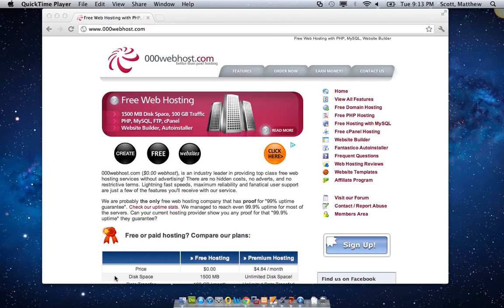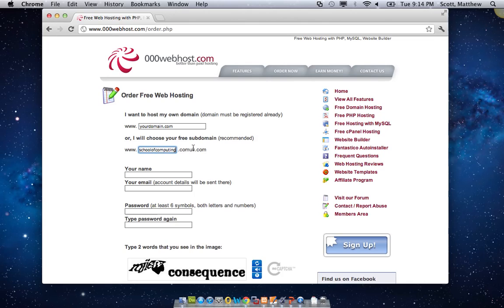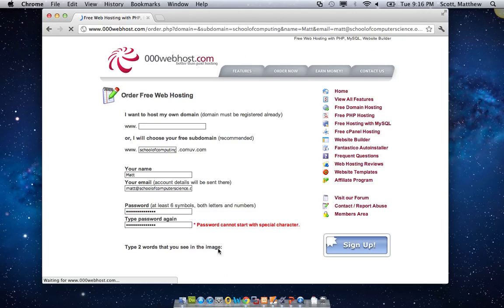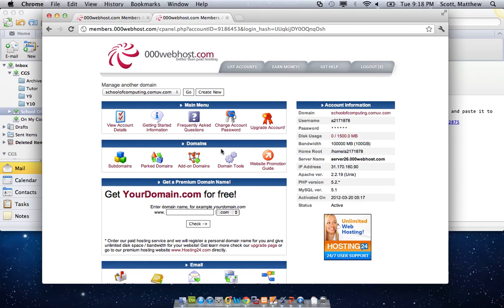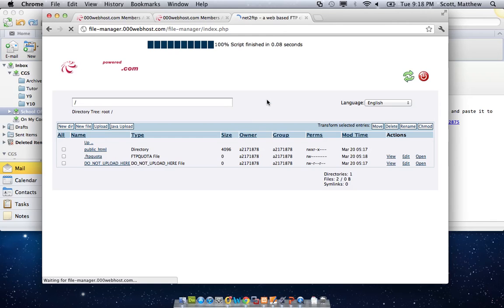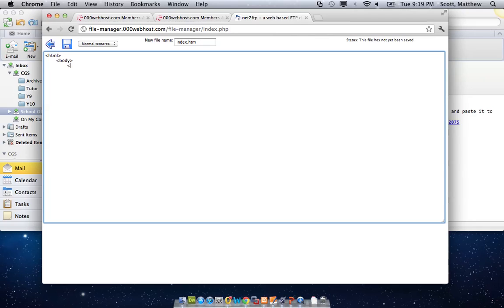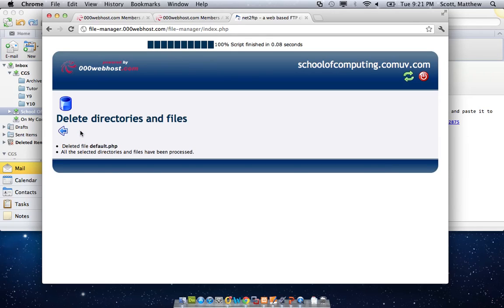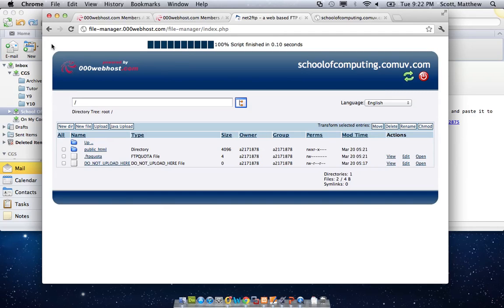Register for a web-host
This explains how to register with the 000webhost provider which will give you a free space to store a website online